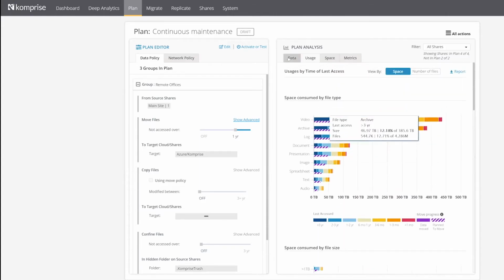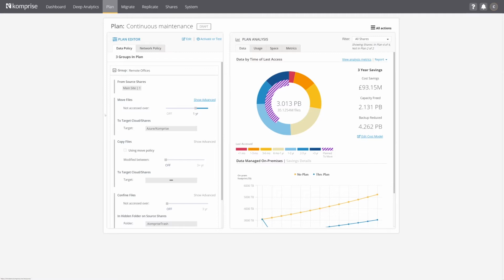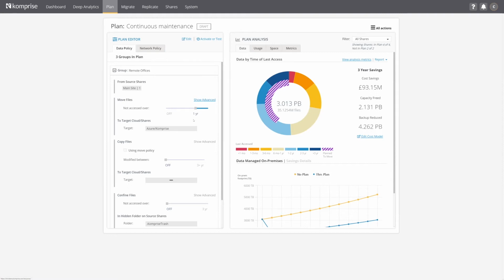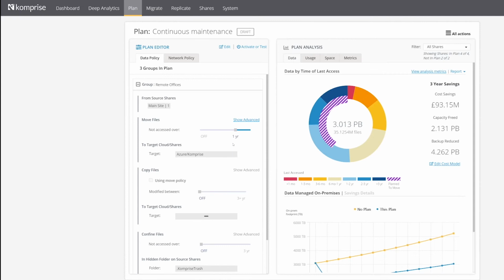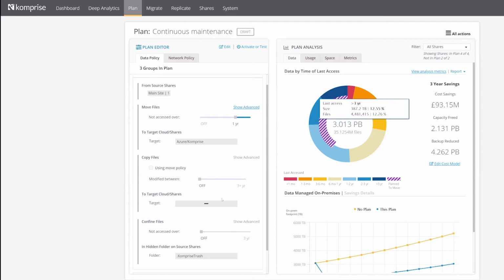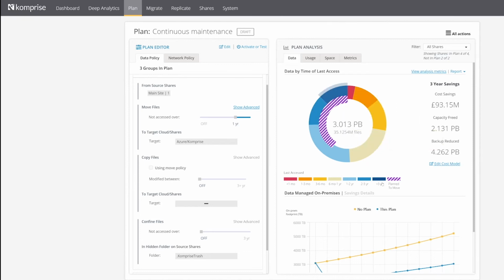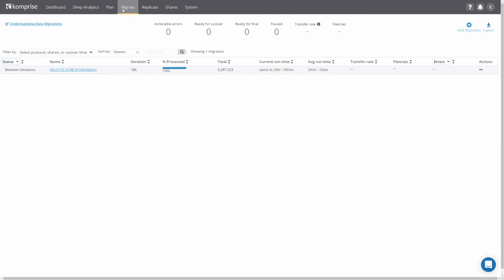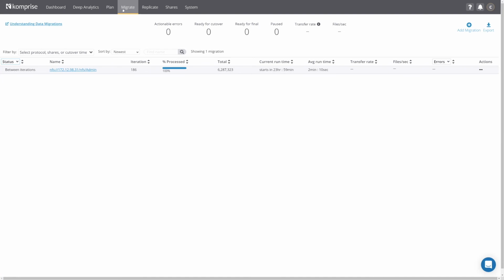Komprise Demo (Part 2): Building a Data Management Plan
Once you've achieved full data visibility, it's time to start building a plan for how, when and where data should be moved and stored based on cost, accessibility, and its relationship to critical business operations.